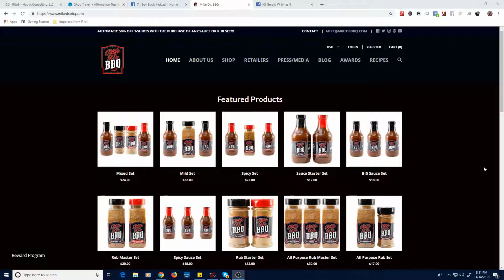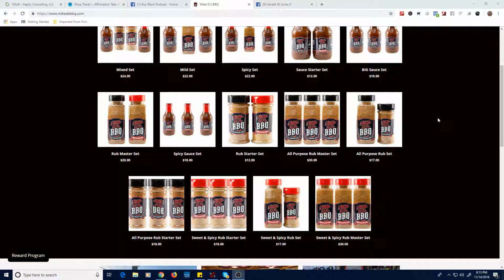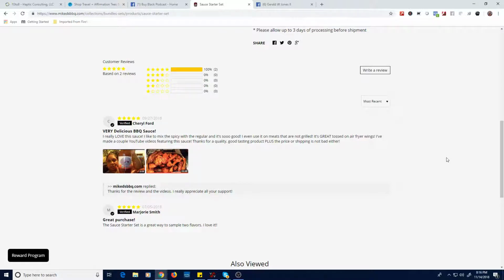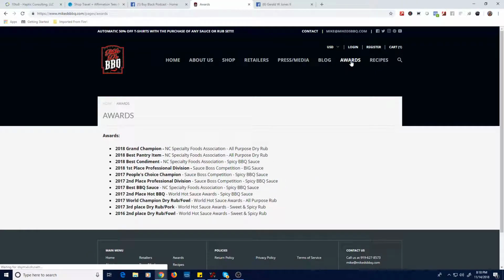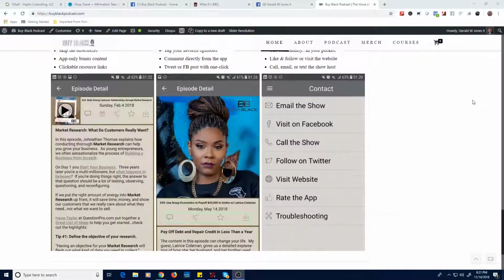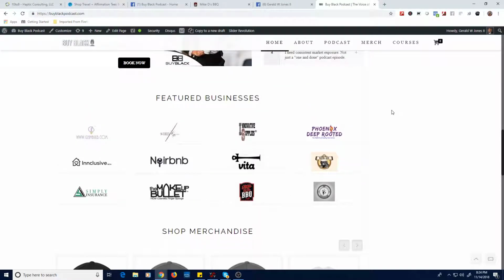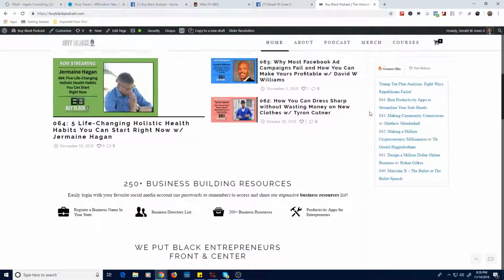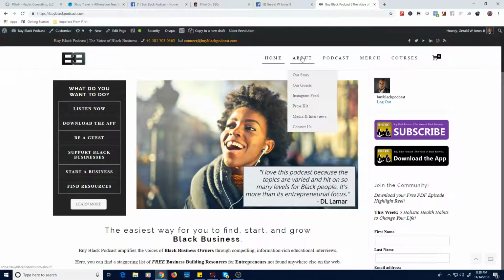5 E-Commerce Website Details that Make Customers Run & Never Return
Courtney Underwood is a speaker, mentor, and entrepreneur with a mission to teach people how to value their worth, set boundaries, and create memories that have a lasting impact. She equips both companies and individuals with the necessary tools and resources to discover their strengths and maximize efficiency without sacrificing quality or value.

In 2016, she founded Passports and Purpose, an e-commerce retail company that sells travel and affirmation apparel and accessories. Within the first year, she outgrew the platform and expanded the business, adding product lines and multiple languages to satisfy her international customers. Currently, Passports and Purpose is recognized for both high performance, high engagement, and high conversion - metrics that reveal an unparalleled dedication to customer service and product quality.